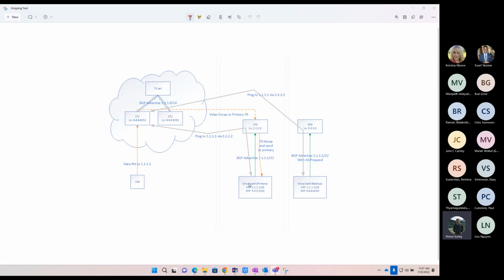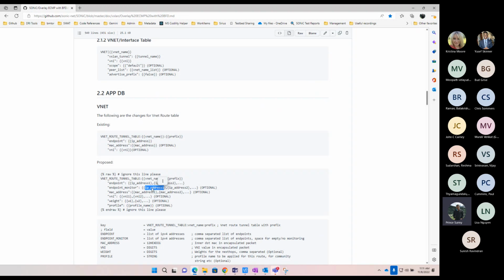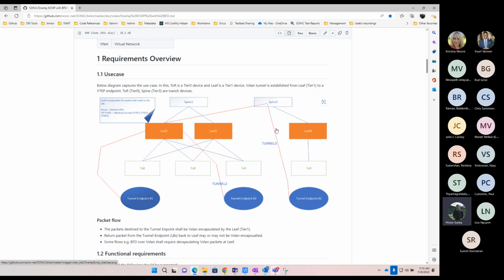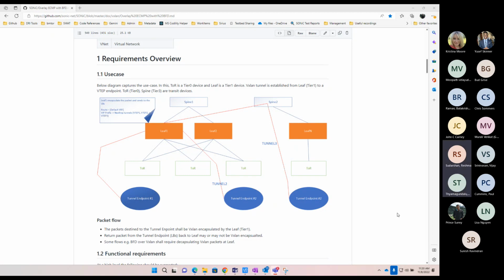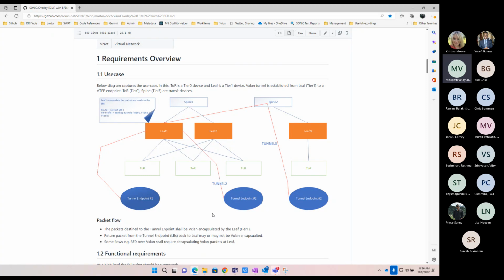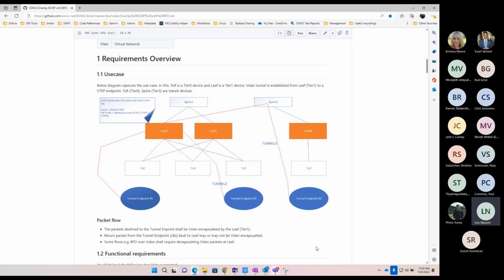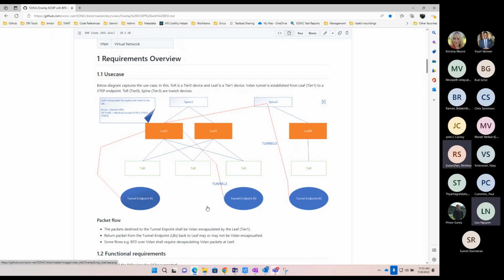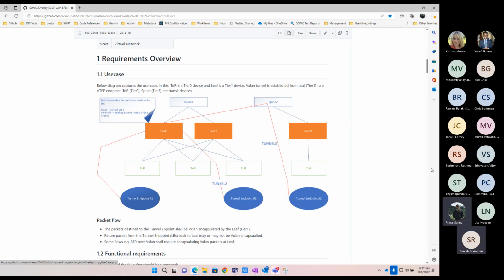DASH High Availability Working Group Nov 8 2022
BFD & ECMP - Prince
Overview, from a DASH perspective we would need to add-on